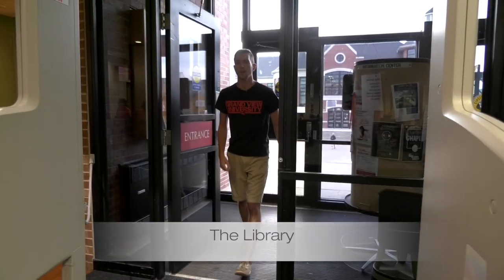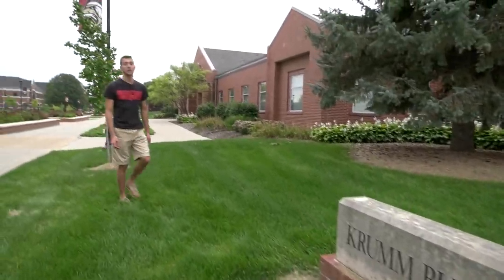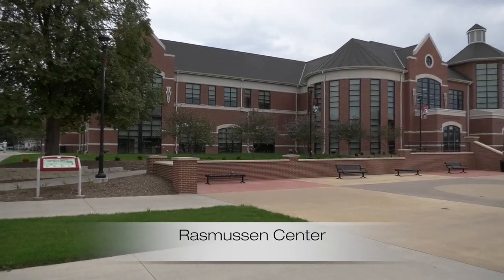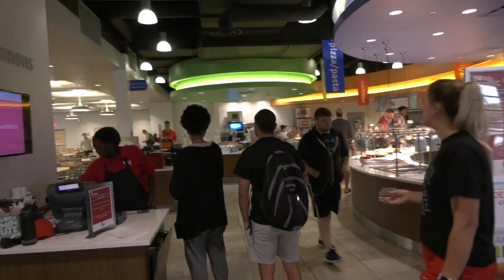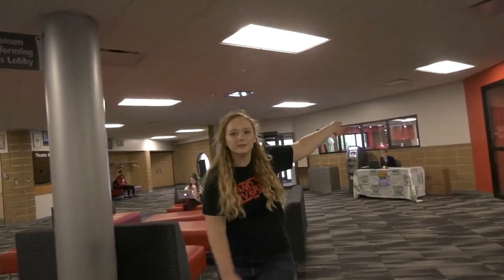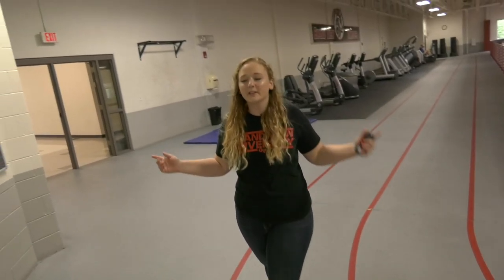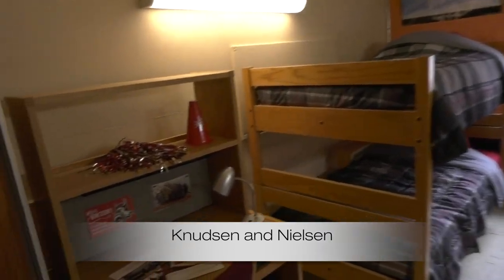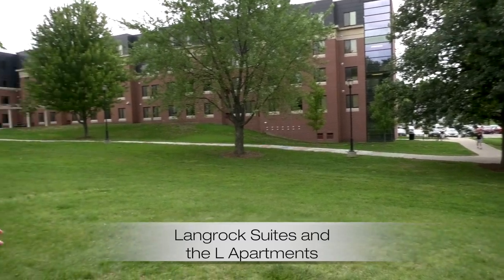GV Campus Tour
Jeffrey and Mariah give us a real quick tour of the GV Campus. If you would like to schedule an in-person tour please